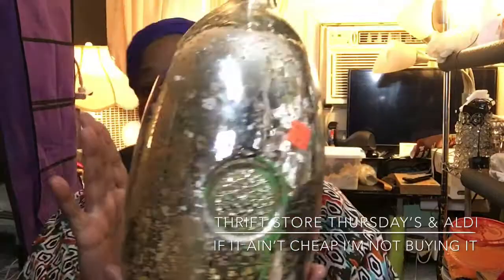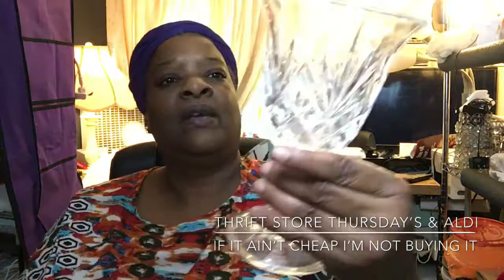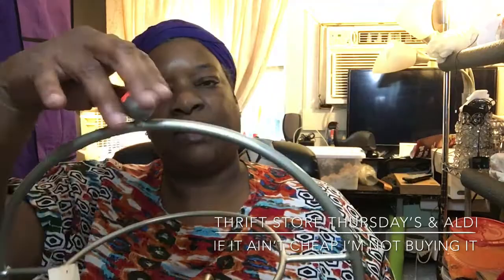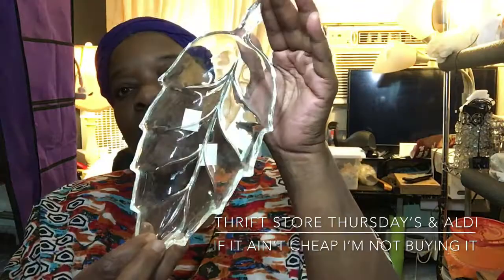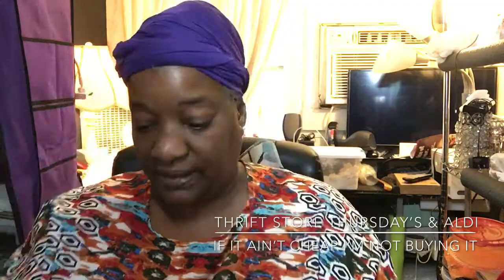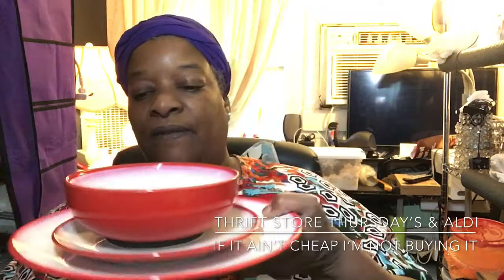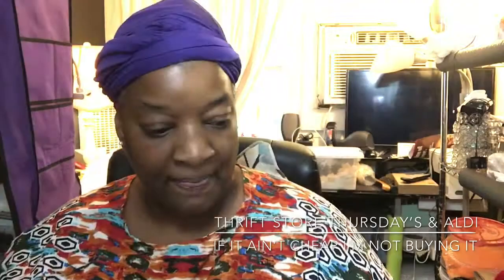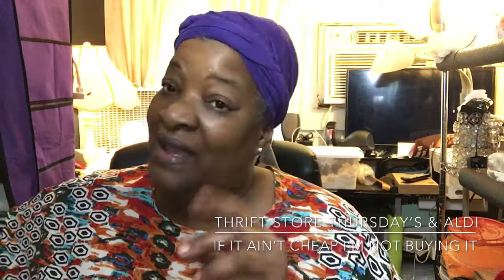Thrift store Thursday’s with Aldi Vlogtober 22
Hi Yaw!

I went thrifting right before I came to New Jersey.  I found some great stuff. This will be last Thrift Store until I return to North Carolina.  I got some good stuff while I've been on a mini vacation. I can't wait for yaw to see. I found pieces to go to my collections that I have been on the hunt for.

Stay blessed, Stay Safe & Stay Awoke
Kel